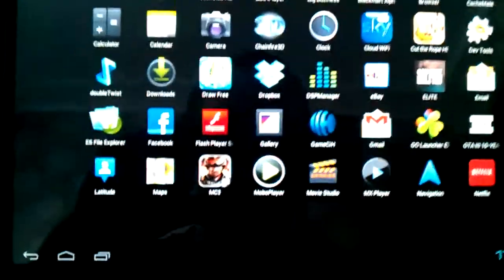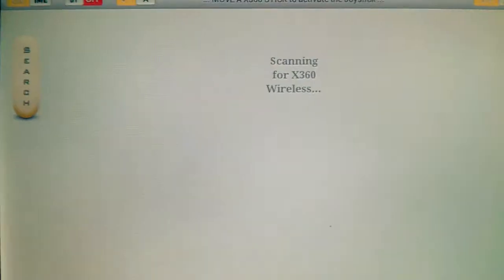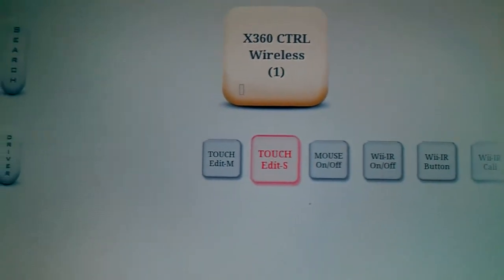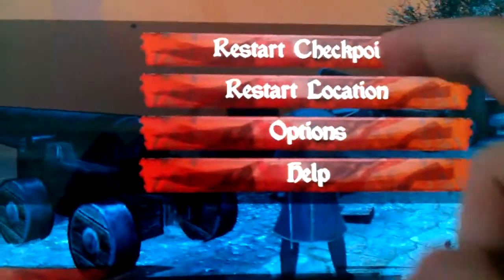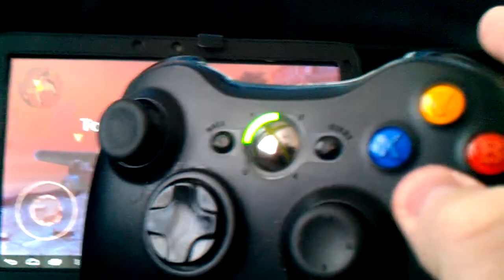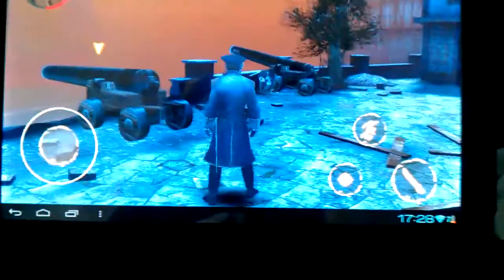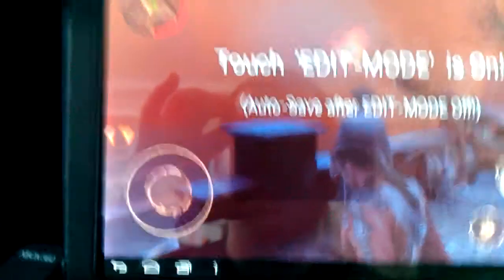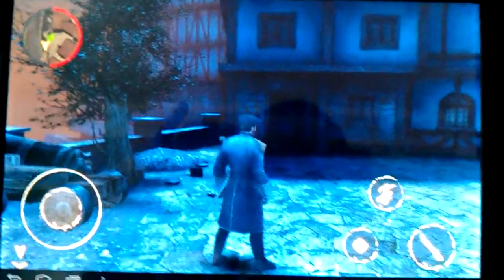USB / BT Joystick [Video Tutorial]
As per request from a few XDA members her is a little tutorial for setting up the XBOX 360 controller to work with the Motorola XOOM